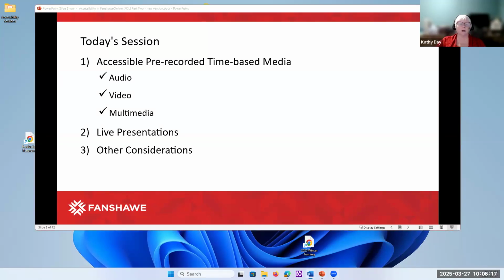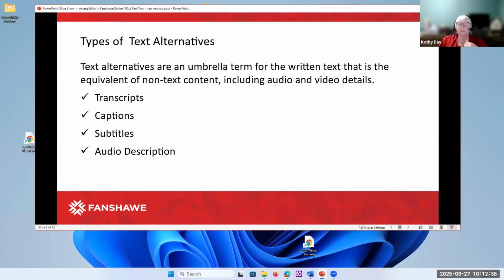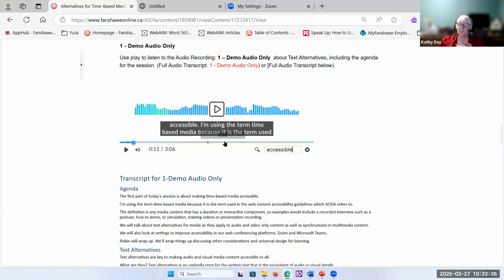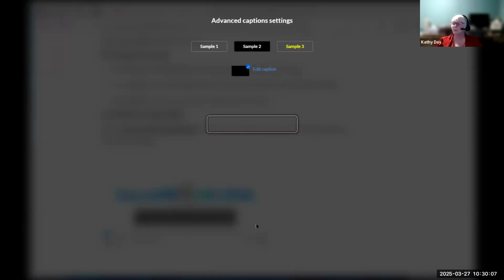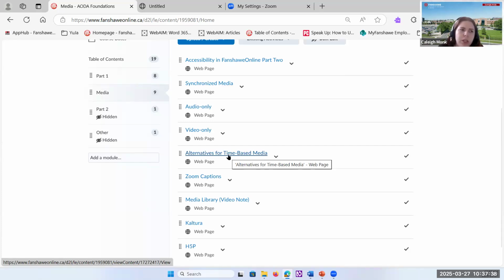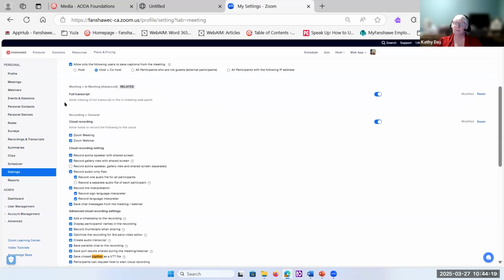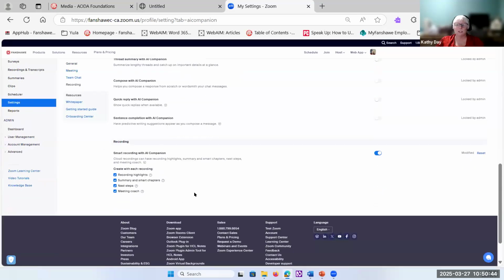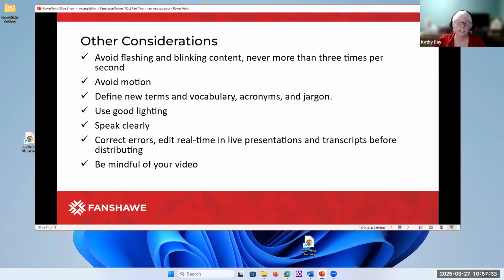Accessible Media and FanshaweOnline (Brightspace)